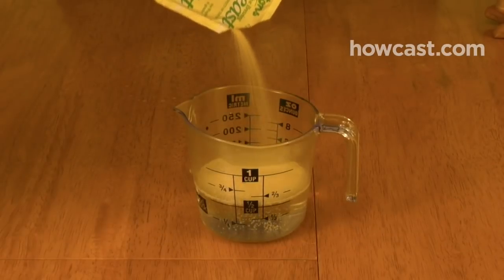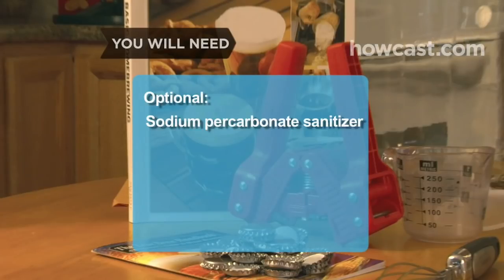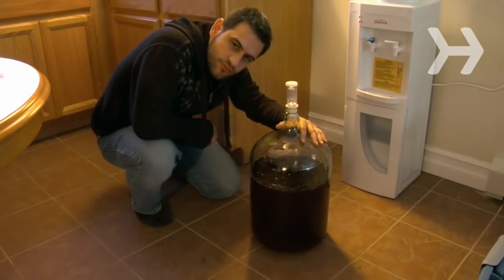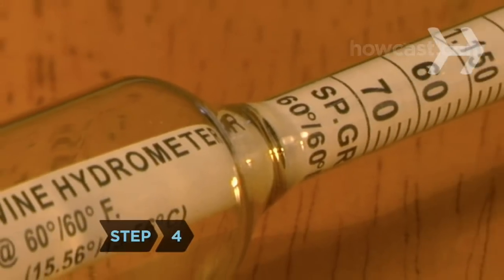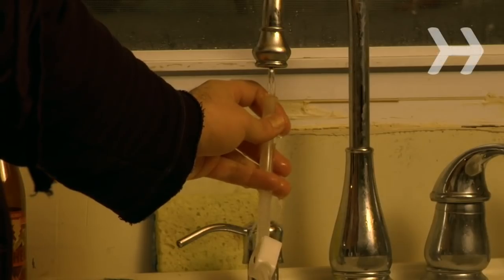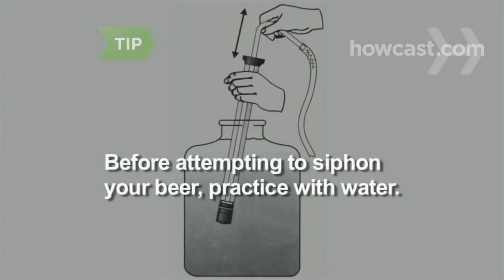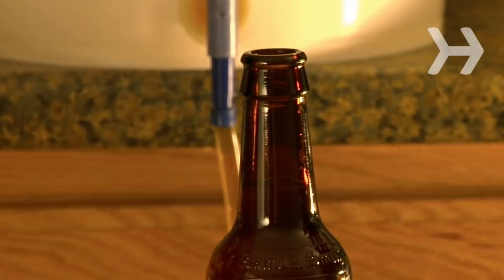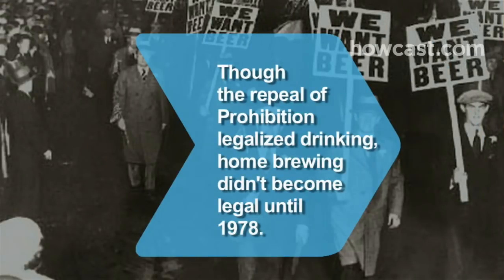How to Brew Your Own Beer: Part 2 – Ferment, Bottle, and Enjoy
You’ve made the wort and pitched the yeast. Now it's time for fermentation and bottling.

Step 1: Ferment
After you've completed Part 1 by sealing the fermenter, store the beer at room temperature in an undisturbed area. Fermentation for this brew will take two to three weeks, depending on the strain of yeast you use, and even the weather.

Step 2: Watch
As the yeast nibbles away at the malt, the beer will swirl and bubble, especially over the first few days. When you notice less than one bubble per minute, (usually after about two weeks), check the beer. If it's still hazy, then the yeast needs more time to settle. If it's clear and dark brown in color, initial fermentation is complete.

Tip
With a glass carboy, you can see the beer without opening the airlock. If you're using a fermenting bucket, you'll have to open it briefly.

Step 3: Prepare to transfer
Move the fermenter to a tabletop or countertop, wash your hands, and sanitize all equipment in a bleach solution. Place the bottling bucket, jar, bottles, caps, and capper close at hand.

Tip
You can also use sodium percarbonate, available at home-brew supply stores, as a sanitizer.

Step 4: Take a hydrometer reading
If you are using a hydrometer, take a final reading to determine the alcohol percentage of your brew.

Step 5: Boil the priming sugar
Boil one to two cups of water in a medium saucepan and add the priming sugar. Continue to boil the mixture for 10 minutes. Remove from heat, wait until the mixture stops bubbling, and pour it into the bottling bucket. Place the bucket below the fermenter.

Step 6: Siphon
Open the airlock and stopper. Insert the shorter end of the racking cane, a rod used to pull beer from one vessel to another, into the tubing. Fill the tubing with clean water. Holding your thumb over the tube, dip the racking cane into the beer. Lower the end of the tube into a jar, and release your thumb.

Step 7: Move your beer into the bottling bucket
Let the initial clear liquid run into the jar or glass; discard it later. As soon as the liquid in the tube runs dark, begin siphoning it into the bottling bucket. Transfer all the liquid, stirring it gently with the spoon as you mix it with the priming sugar. Don't stir too vigorously. Leave excess sediment behind in the fermenter.

Tip
Siphoning can be tricky for first-timers. Do a trial run beforehand, using water instead of beer. You can also buy an auto-siphon at any home-brew supply store.

Step 8: Transfer the siphon
Once the bottling bucket is full, lift it off the floor and onto the tabletop. Remove the plastic tube from the racking cane. Attach one end of the tube to the valve on the bottling bucket, and the other end to the bottle-filler attachment.

Step 9: Bottle your beer
Insert the filler attachment into a bottle. When it hits the bottom, the beer will begin to flow. Fill until there's one inch of space left in the neck—the beer needs this room to carbonate properly.

Step 10: Cap
Pass off the bottle to your accomplice to crimp on the cap using the capper. Continue until the bottling bucket is empty or all 48 bottles are full.

Step 11: Condition the beer
Store the sealed bottles at room temperature for 7 to 10 days, during which time the yeast will eat the priming sugar, causing carbonation. When it's ready, chill the beer in the fridge. Never drink straight from the bottle, as there may be yeast and sediment on the rim. Pour yourself a tall one, and say hello to the freshest beer you've ever tasted.

Though the 1933 repeal of Prohibition legalized making, selling, and drinking alcohol in the U.S., brewing beer at home didn't become legal until 1978.